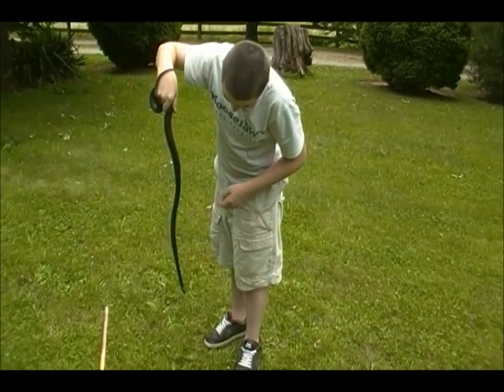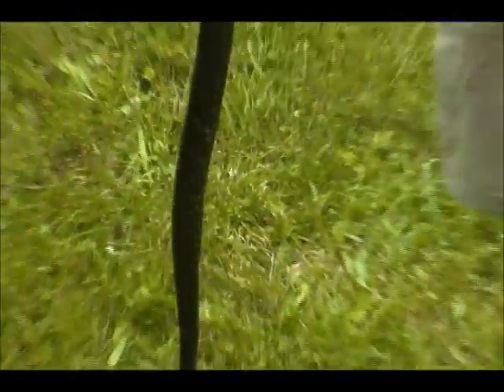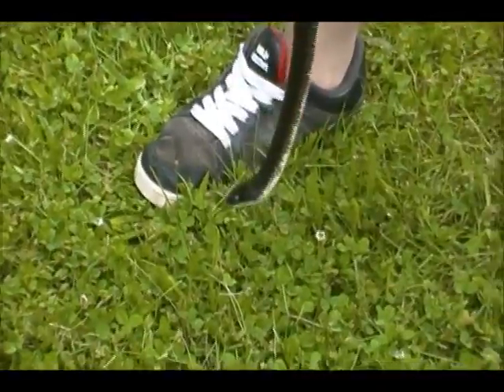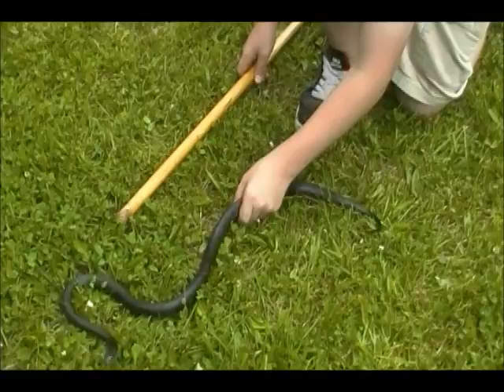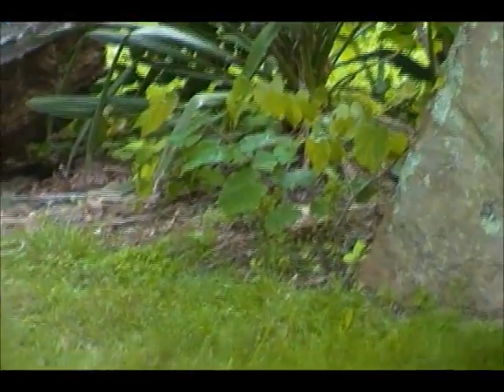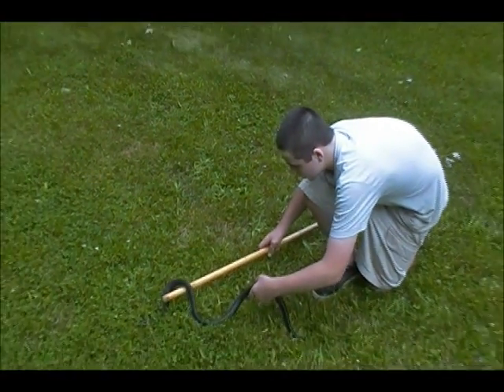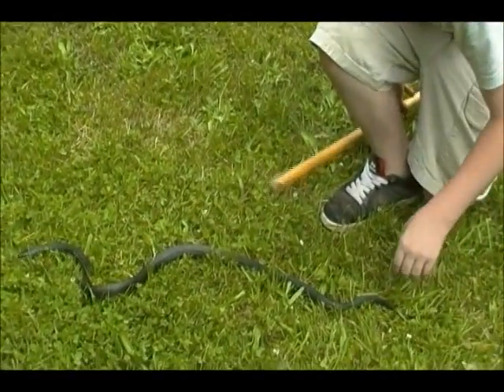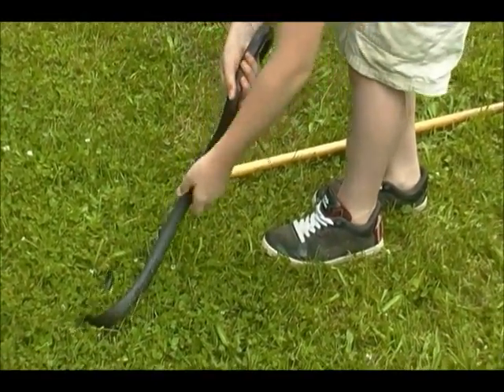Rat snake herp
so i went field herping on the farm and found many rat snakes in central ,VA  i had a ton of fun and these are just my good catches please subscribe to be notified when i  upload more videos thnx